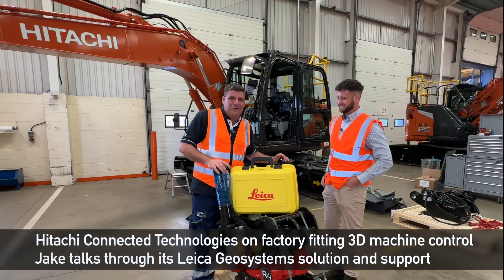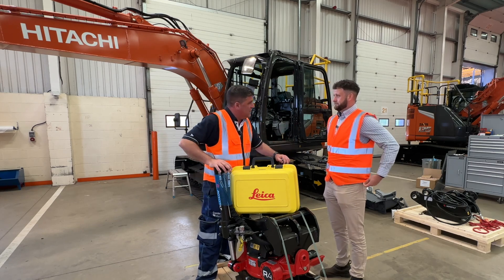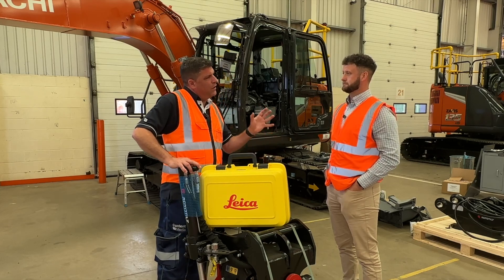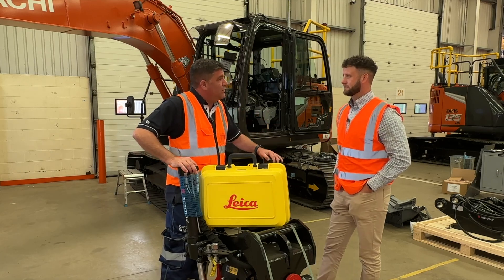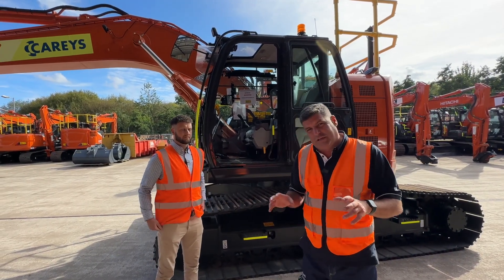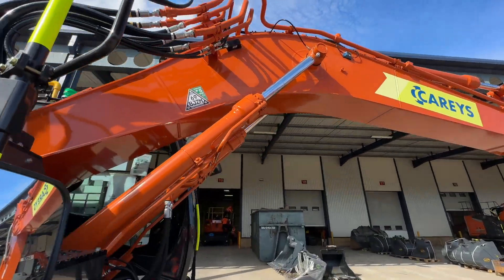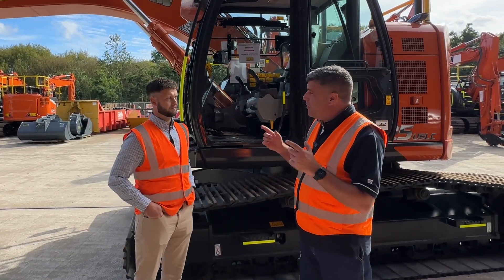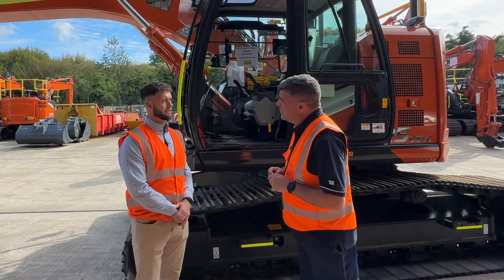Factory fitting Leica Geosystems 3D machine control with the team at Hitachi Connected Technologies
Hitachi Construction Machinery UK on factory fitting Leica Geosystems 3D machine control, Xwatch Safety Solutions and tiltrotators from Rototilt UK, Steelwrist UK and Engcon UK Ltd

Peter Haddock speaks to Jake Walley at its 21-bay facility in the North East, where he witnessed systems being put onto a new fleet for Careys, having already been to its recent dig day.

Jake: "Factory fitting the Leica Geosystems machine control here allows us to work in dedicated bays, ensuring a high quality base kit install that we cover with our warranty. It also allows us to add safety solutions like the Xwatch 3D collision avoidance to the machine.

“In addition, we can fit a full range of tiltrotators that can take advantage of the Leica CoPilot solution that automatically positions the bucket to the desired grade.

“And when we fit a tiltrotator we calibrate the machine to be used with them and also calibrate the machine with a standard bucket. This allows customers to use the machine control for a range of different tasks.

"And because this information stays with the machine in the tablet cradle, it means that as soon as it gets to site, it is Leica ready.

“So whether a customer chooses to have a full install and cab kit or the base kit install and rent a cab kit from us, the machine is fully set up.”

Having attended both of the recent Hitachi Dig Days and seen its machine operating in the Leica Geosystems School, Peter has also witnessed the benefits of operators being able to try the technology in a live environment.

Jake: “The dig days have really boosted demand for our factory installs, and this is why we will continue to do them in the future.

"We also decided to have a dedicated machine in the Leica School so customers could visit the facility and try out the technology with support from their experts.”

Peter added: “It was certainly interesting to see and learn how Hitachi has built up its offering ‘beyond the machine’ and hear the impact it is making for customers and how the integrated xWatch system, which operates on the Leica in-cab tablet, is enhancing safety.”